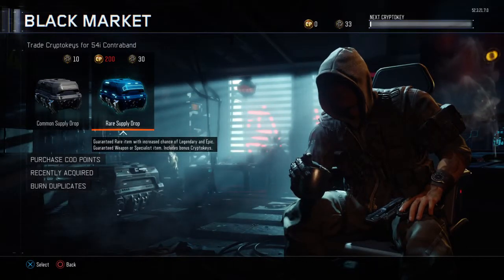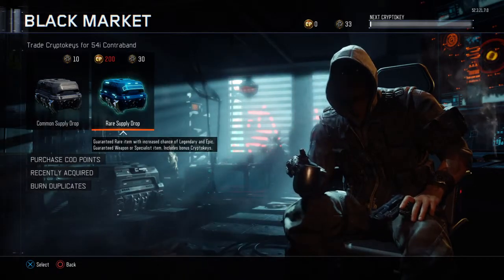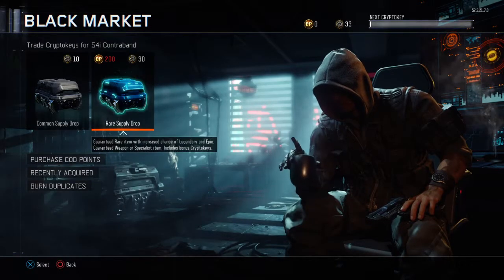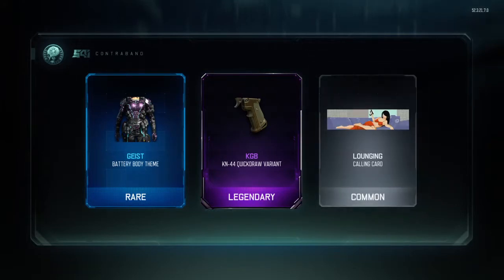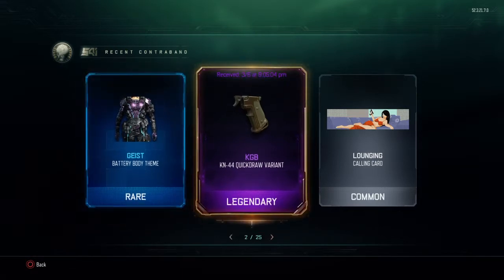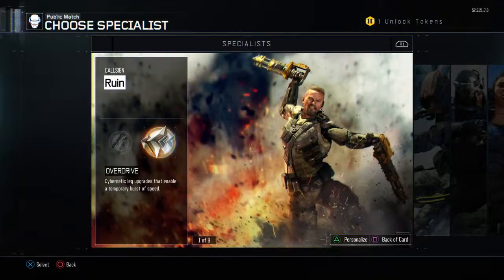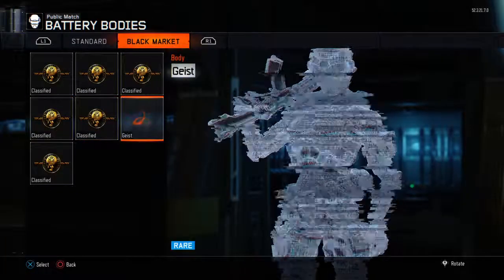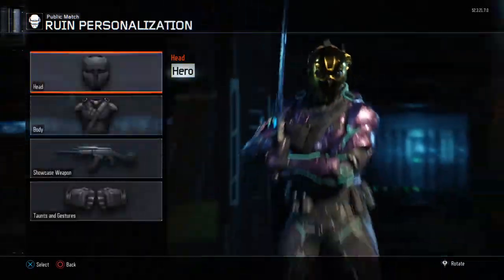Rare supply drop opening x1 #46 in bo3